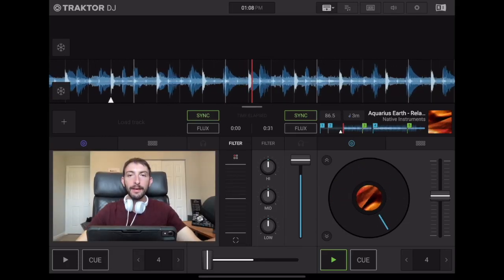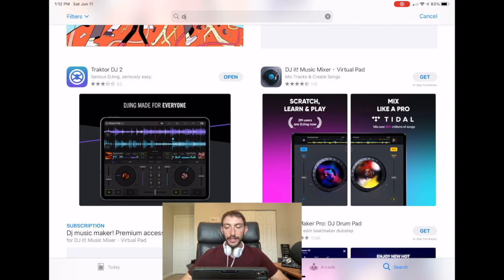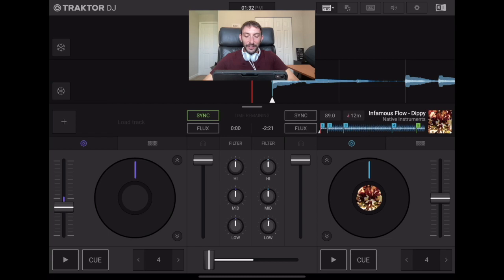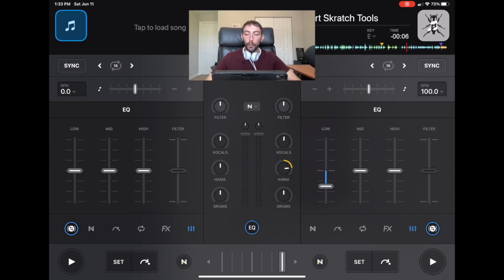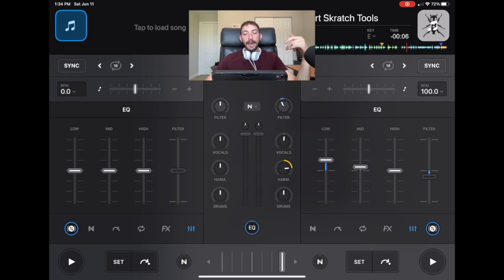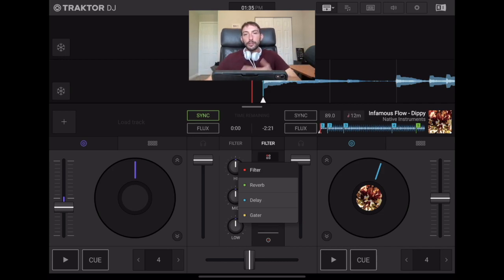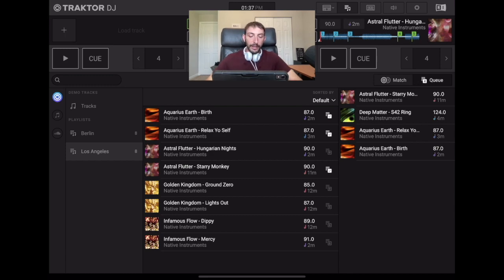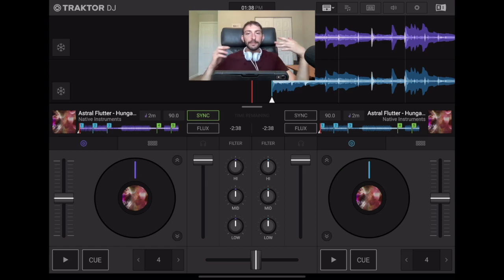Djay Pro AI VS Traktor DJ 2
Im DJ Spiegel SPin and in this Ipad DJ tutorial I show you the difference between DJay Pro AI  and Traktor DJ 2. Djay Pro is a much more advanced platform than Traktor but I believe it is always a good idea to have a backup DJ app.